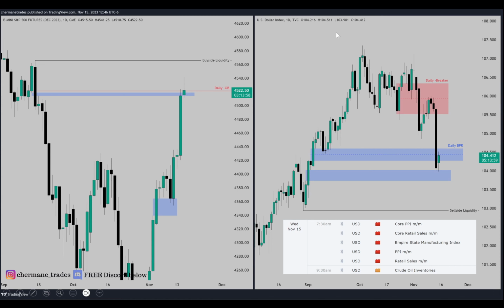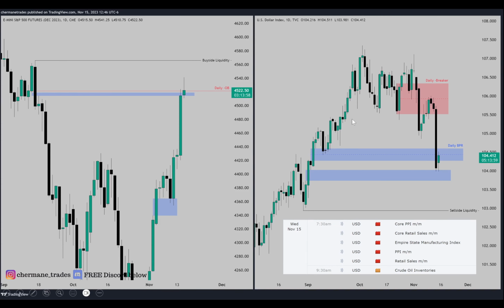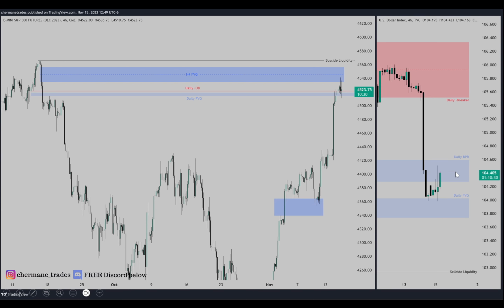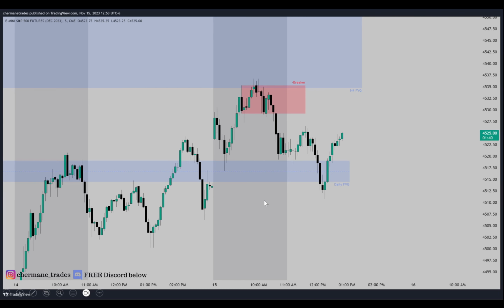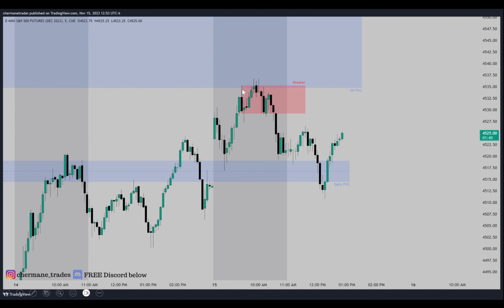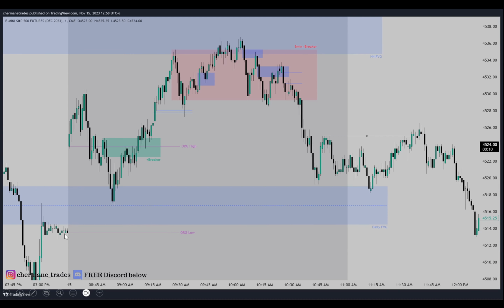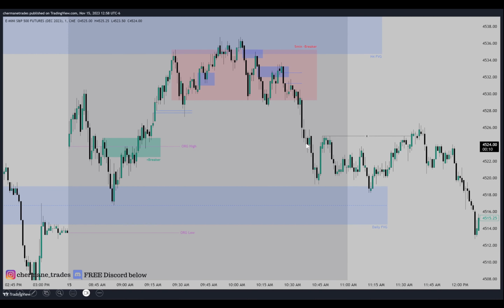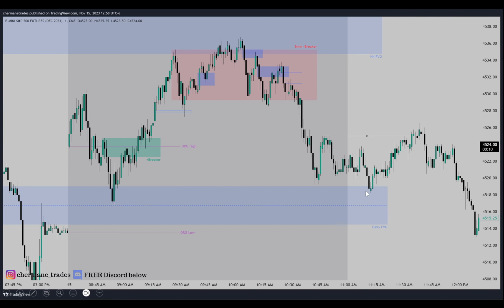S&P 500 Price Action Review (11/15/2023)